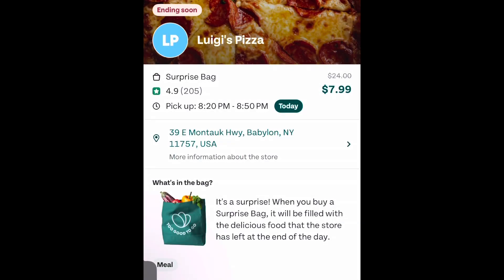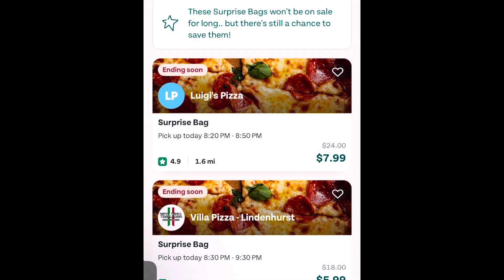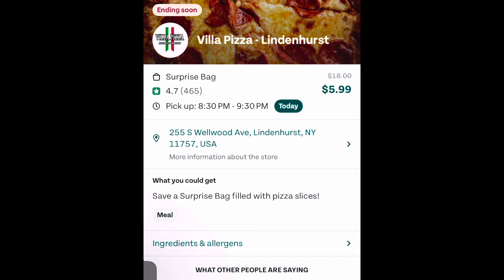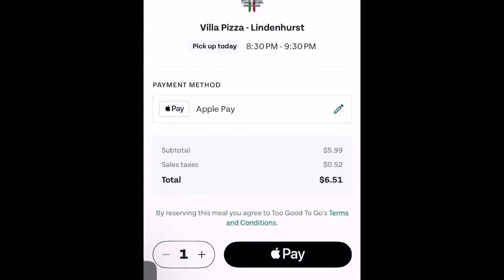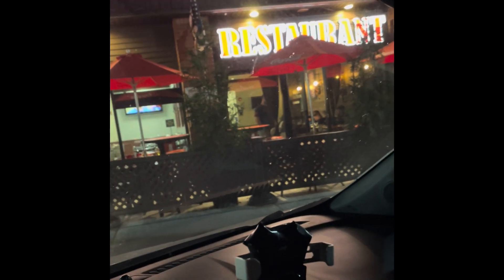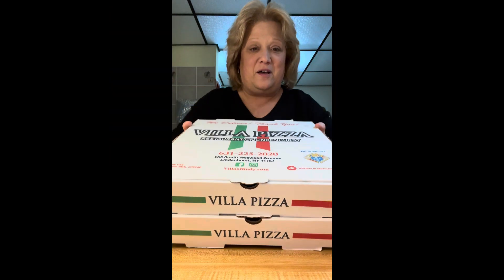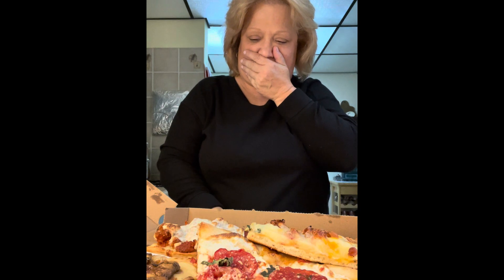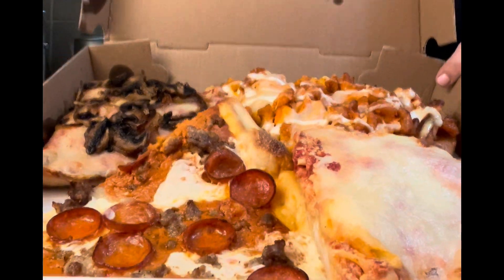$13.02 Too Good To Go Food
Surprise pizza boxes of quality food